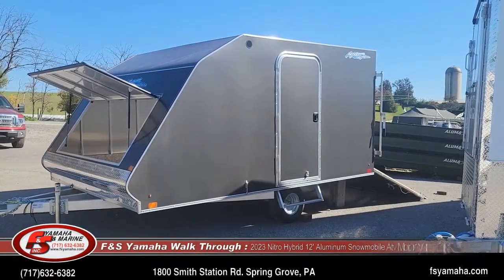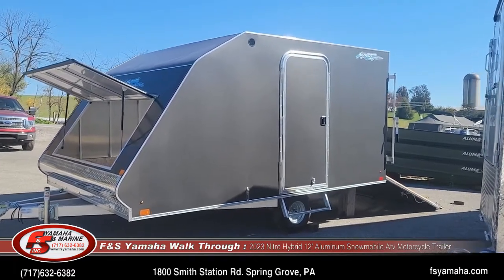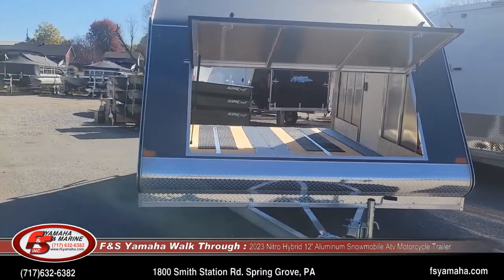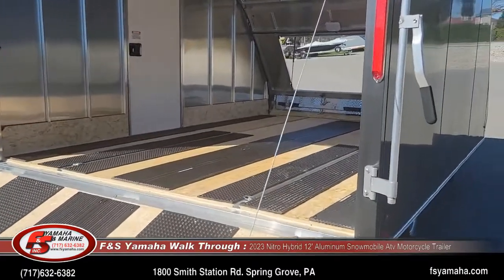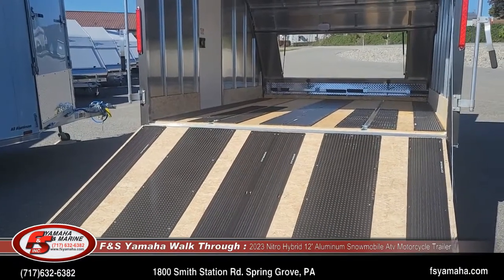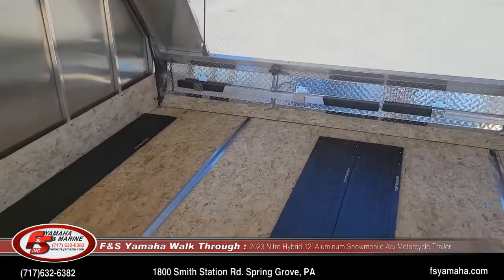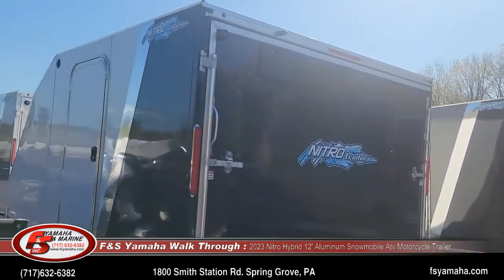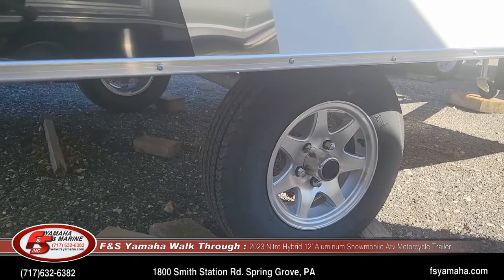2023 Nitro Hybrid 12' Aluminum Snowmobile Atv Motorcycle Trailer @F & S Yamaha and Marine ​